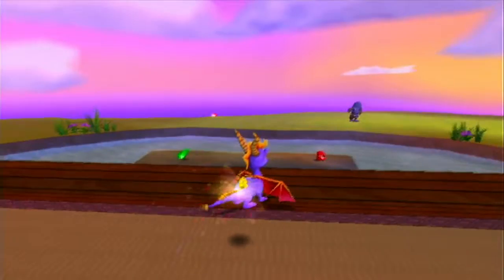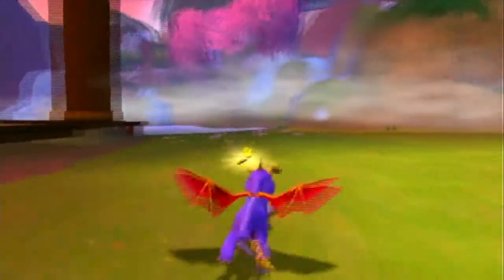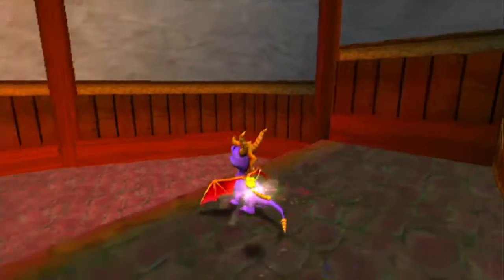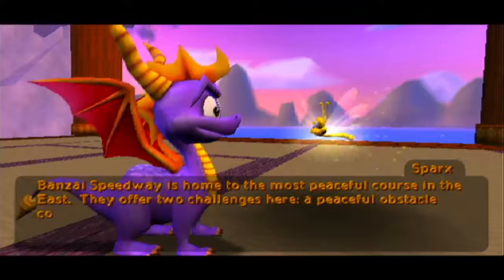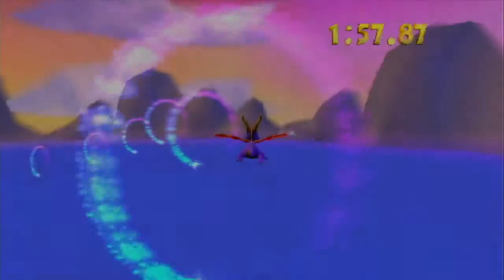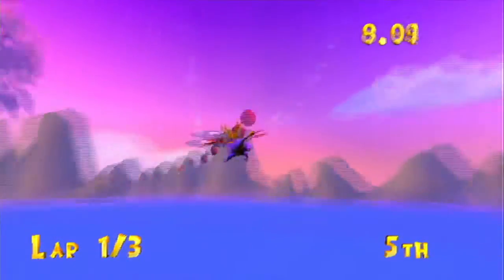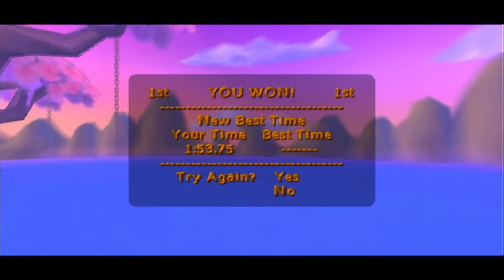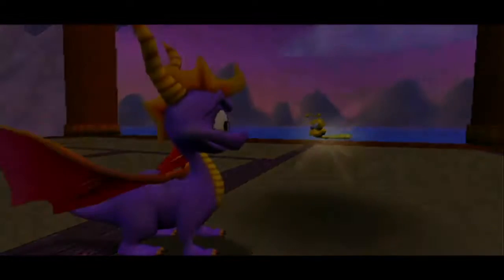Let's Play Spyro: Enter the Dragonfly - Part 2 - Racing Failure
If you're wondering where Ape Escape 3 is at, well, don't worry, that's still in the works. I've got a new part of that to put up in a few days, hopefully. Also SCREW THIS RACE, IT SUCKED